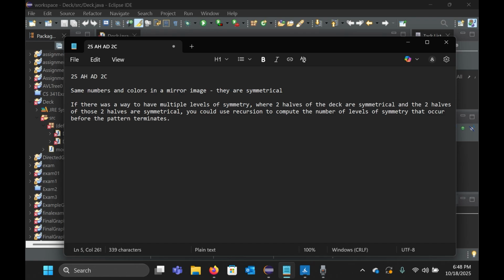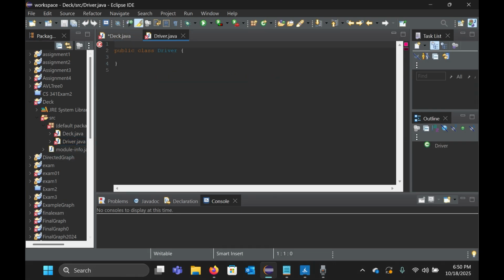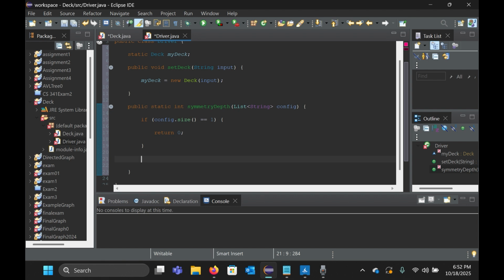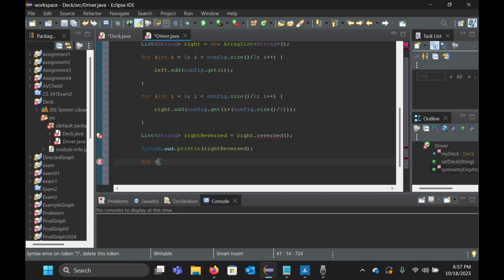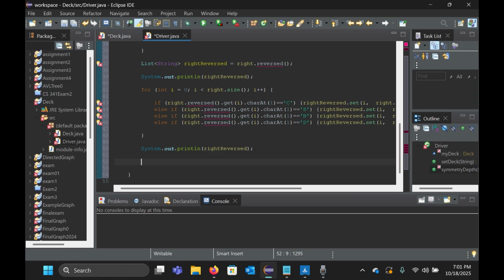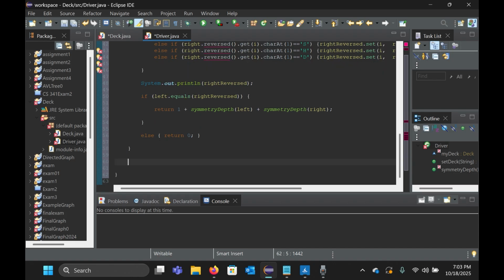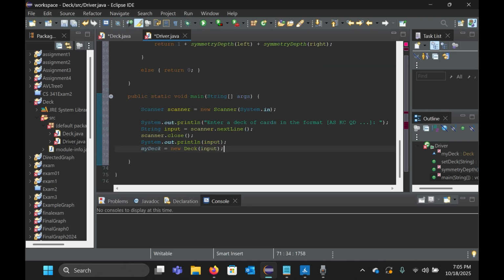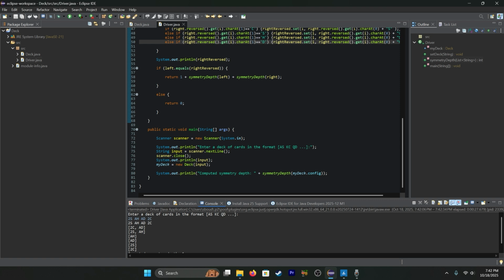Recursive Program[!][no AI]